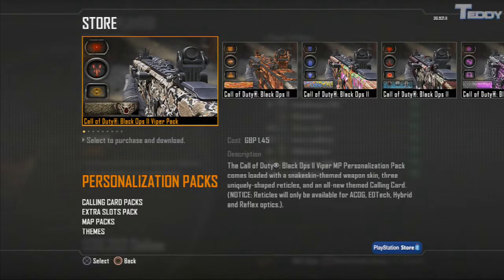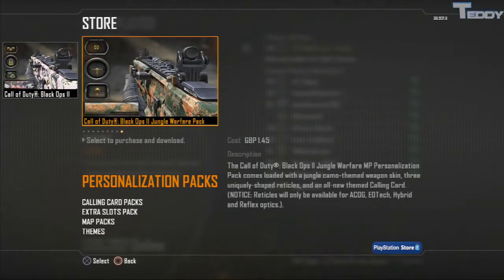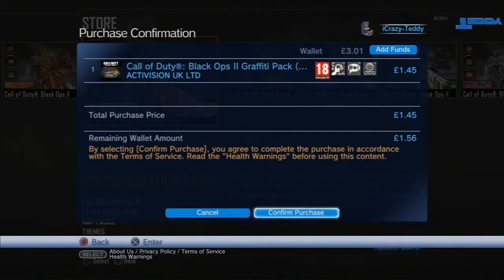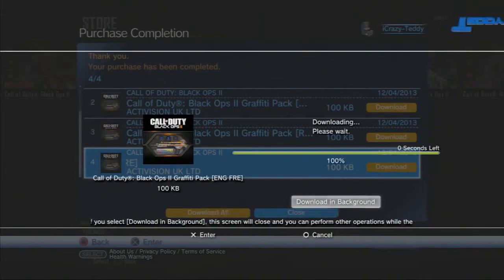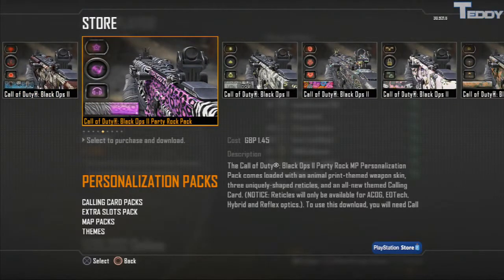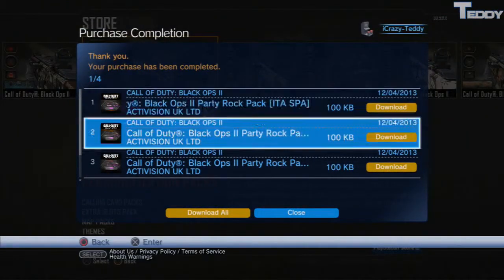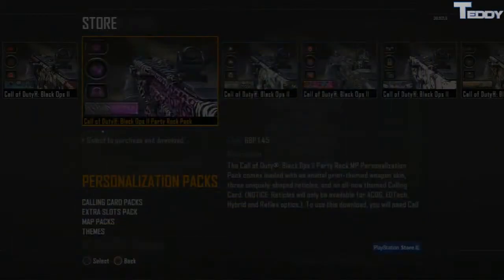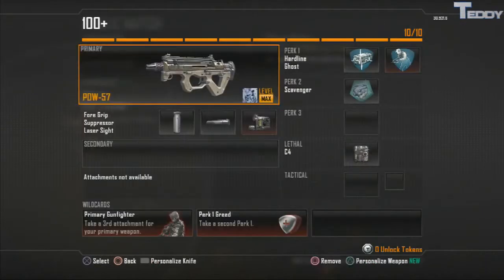How To Download and Install Micro Items On PS3 (Camos,Maps and Titles)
Can we Smash 100 likes? It only takes 1.3 seconds

★Be sure to give the video a LIKE

► How To Get The BO2 Season Pass On PS3 :

►How to Make a Minecraft Server 1.5 (CRACKEDPREMIUM) :

►Die rise Team Godmode glitch:

★ Also if you want to play PS3 with me add iCrazy-Teddy

This video includes:
Black Ops 2 - MICRO ITEMS NUKETOWN 2025 - BO2 MULTIPLAYER PS3

---Extra Tags---
iCrazyTeddy call of duty cod black ops 2 bo2 new bacon camo camos personalization pack packs micro items extra slots pack nuketown nuke town 2025